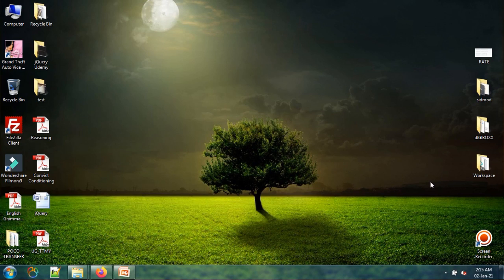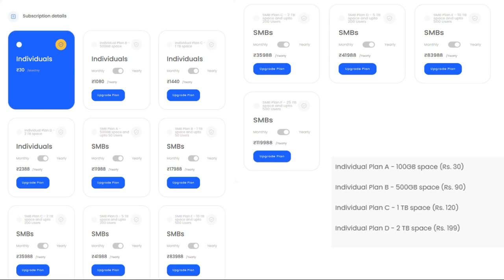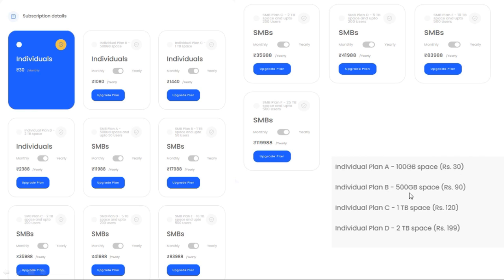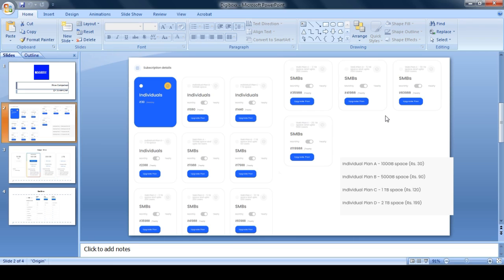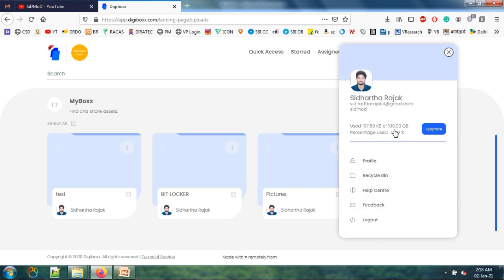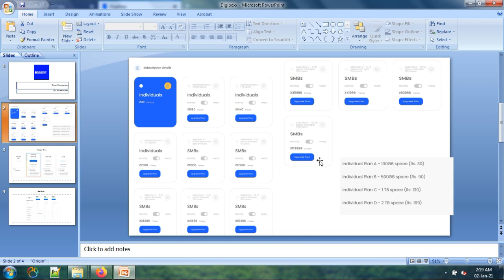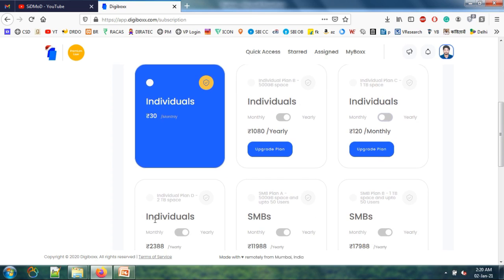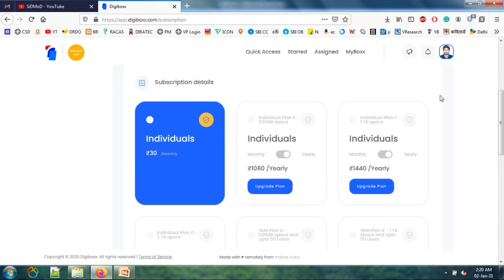Actual Rates/Plans- Digiboxx - English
This video explores the actual  Rates/Plans offered by Digiboxx.
Also, all the hidden charges also explained in this video.

A sample premium account features also portrayed in this clip.